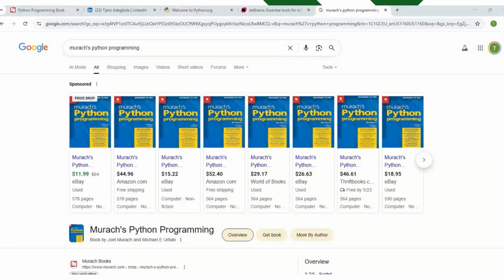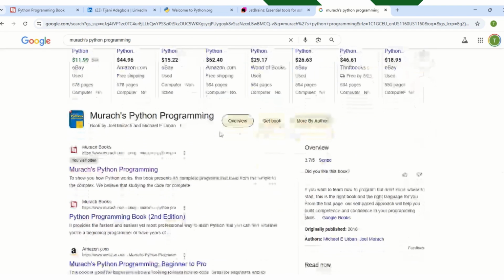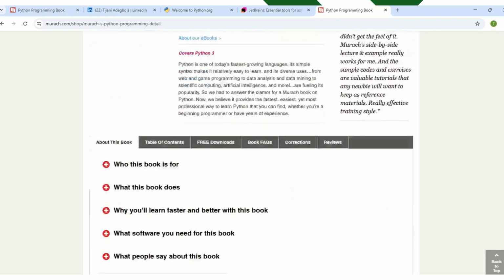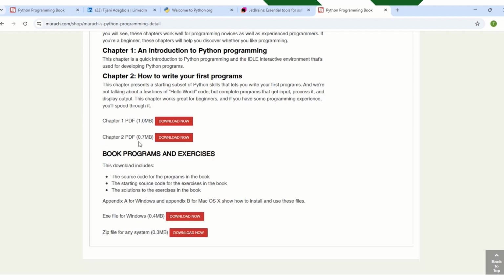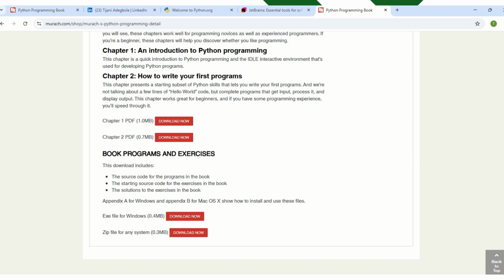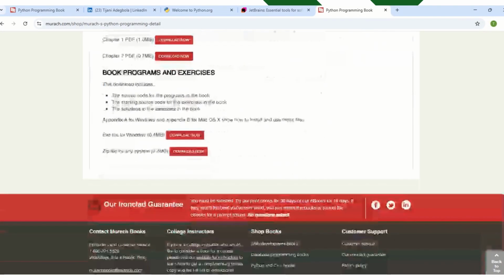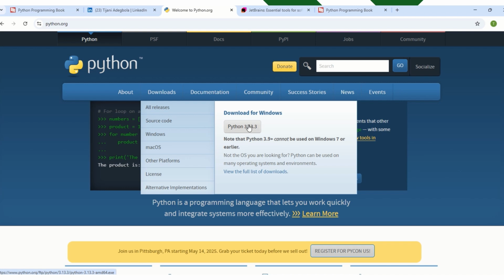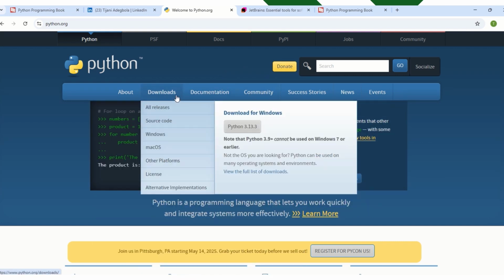Python Tutorial for Absolute Beginners | Learn Python Fast & Easy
This introductory Python tutorial is designed specifically for absolute beginners. In this video, I’ll guide you through what to expect in the full series, introduce the textbook we’ll be using, and help you get started with Python programming — no prior coding experience required.

Whether you're a student, self-learner, or career switcher, this step-by-step series will help you build confidence and start coding with Python from the ground up.

Hands-on coding in Python using IDLE and PyCharm

Clear, beginner-friendly Python explanations

How to follow along using Murach's Python Programming, 2nd Edition

Getting started with your first Python program

🧠 This is part of a Python for beginners full course series — perfect for anyone interested in Python for data science, automation, or a tech career change.

🔧 Tools Used:
Python distribution with IDLE, PyCharm

📘 Textbook:
Murach's Python Programming, 2nd Edition

👨‍🏫 Instructor: Issa Tijani